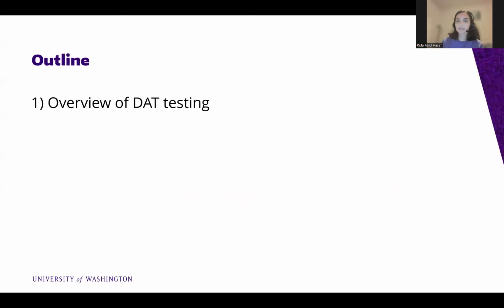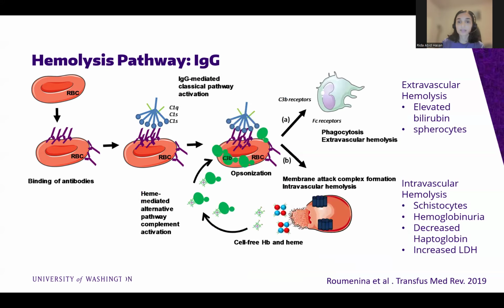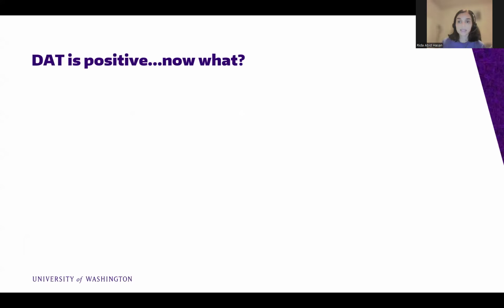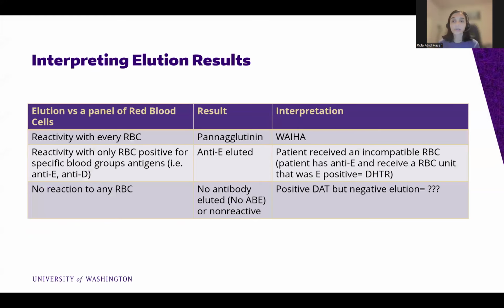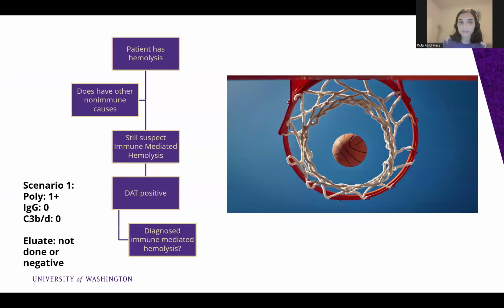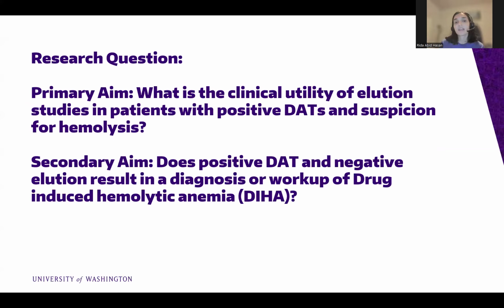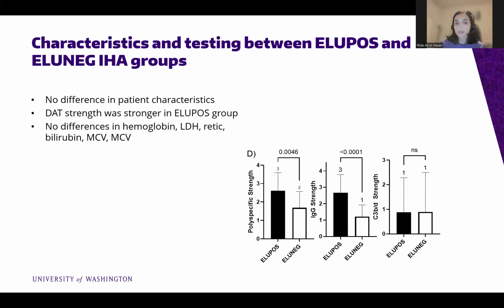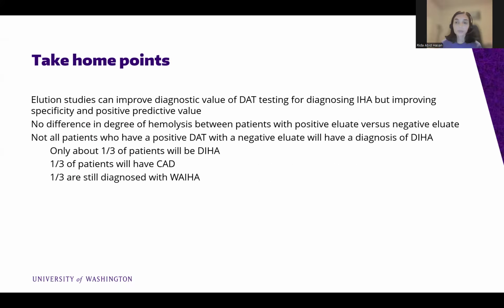Dr. Rida Hasan, DAT testing in diagnosis autoimmune hemolytic anemias